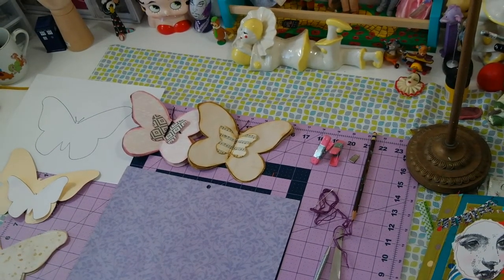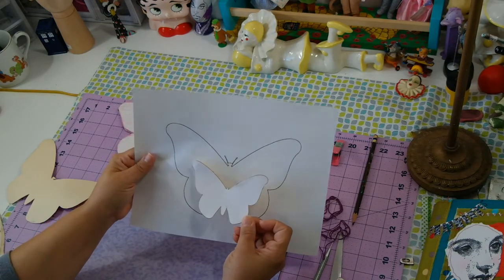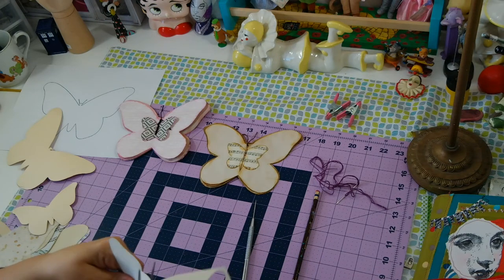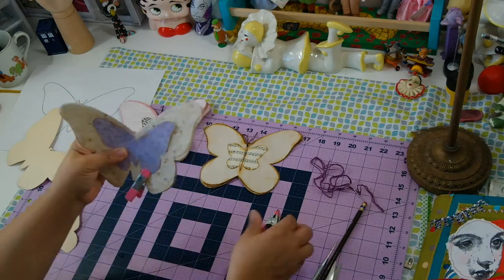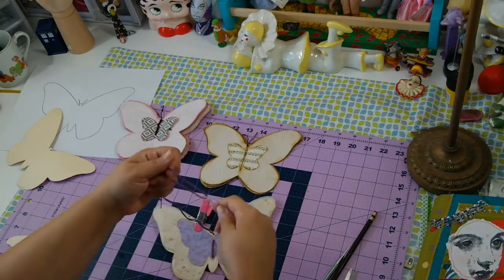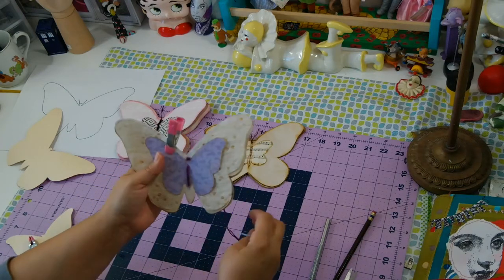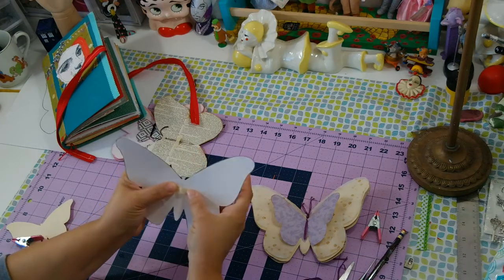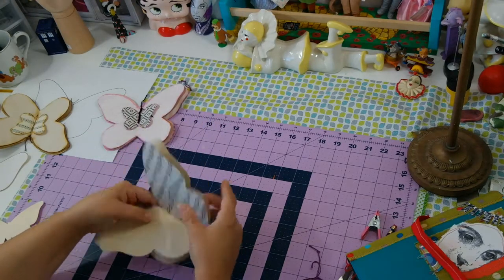Making a Butterfly Mini Book Day 4 Challenge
This video is not made for anyone under 18.
Mini  butterfly book for a junk journal.
Supplies List:
Variety of papers, butterfly pattern, sewing needle, embroidery thread, scissors,
Etsy Shop MArtislife

Instagam soulfulartjournals